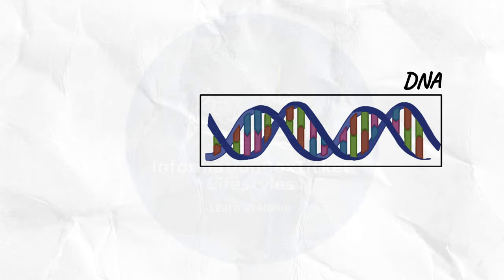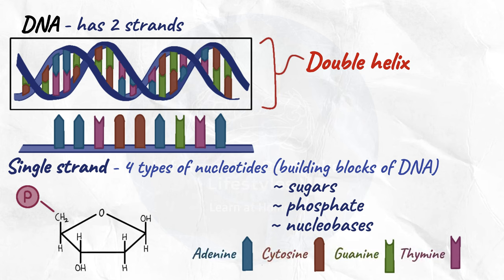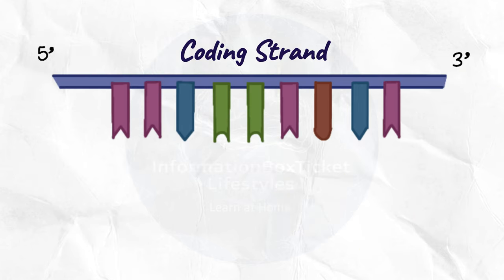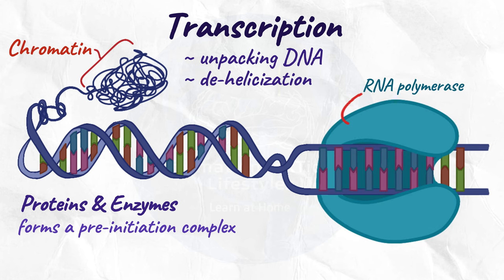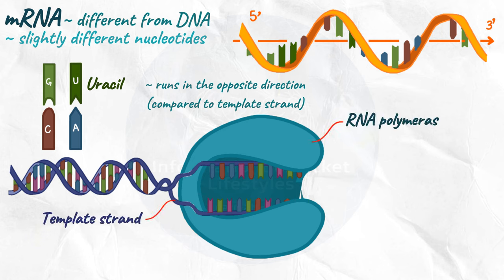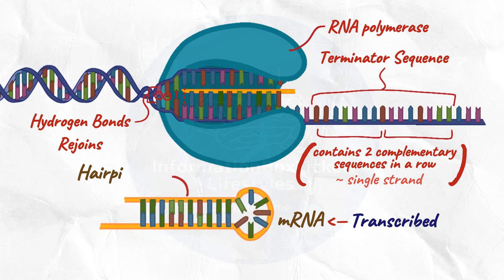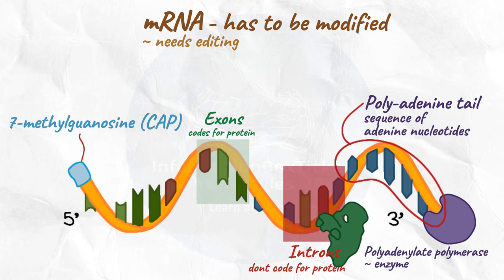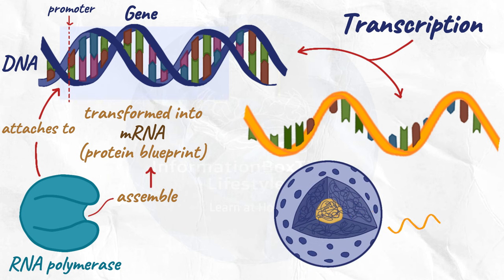DNA Transcription Made Easy: A Step-by-Step Guide Animation Lecture | Molecular Biology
In this informative video, we delve into the intricate process of transcription, where DNA is transcribed into mRNA, laying the groundwork for protein synthesis. From the initiation at the promoter region to the elongation by RNA polymerase, each step is broken down in simple terms. Discover how mRNA is modified and spliced before venturing out of the nucleus to initiate protein synthesis in the cytoplasm.

Table of Contents:
1. Introduction
- Overview of DNA and genes
- Importance of transcription in protein synthesis
- DNA Structure and Composition
2. Double helix structure
- Composition of nucleotides (sugar, phosphate, nucleobases)
- Coding and Template Strands
3. Distinction between coding and template strands
- Directionality of DNA strands (5' to 3' and 3' to 5')
- Transcription Initiation
4. Unpacking of DNA from chromatin
- Identification of promoter regions (e.g., TATA box)
- Formation of pre-initiation complex
- Transcription Elongation
5. Unwinding of DNA double helix
- Formation of transcription bubble
- RNA polymerase activity and mRNA synthesis
- mRNA Characteristics
6. Differences between mRNA and DNA
- Role of uracil (U) in mRNA
- Directionality of mRNA synthesis
- Transcription Termination
7. Recognition of terminator sequence
- Formation of hairpin loop
- Detachment of RNA polymerase from DNA
- mRNA Modification
8. Addition of 7-methylguanosine cap at 5' end
- Addition of polyadenine tail at 3' end
- Removal of introns by spliceosome
- Protein Synthesis
9. Role of mRNA in protein synthesis
- Association of mRNA with ribosome
- Translation of mRNA into proteins
- Conclusion
9. Recap of transcription process
- Significance of transcription in cellular function

InformationBoxTicket Lifestyles